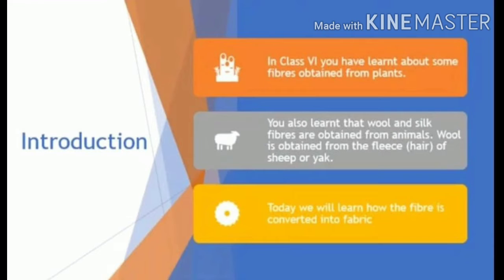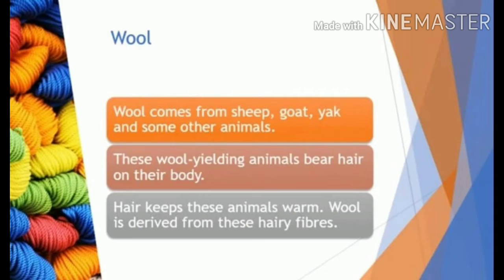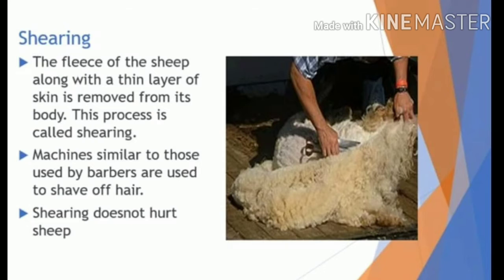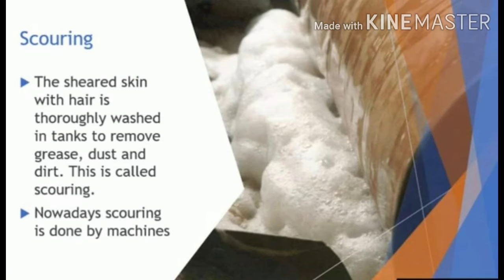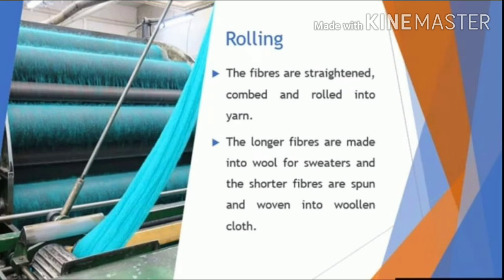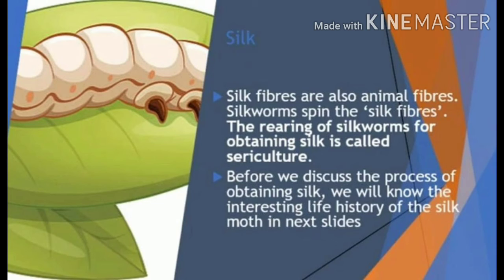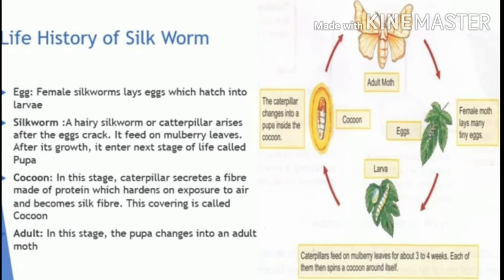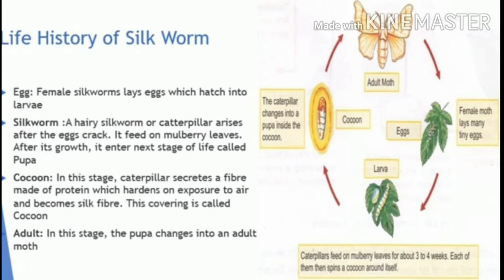Class- VII, Subject- Science, Chapter 3, Fibre to Fabric, Rawal Convent School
Rawal Online Classes Class VII Subject Science Chapter 3 Fibre to Fabric Rawal Convent School